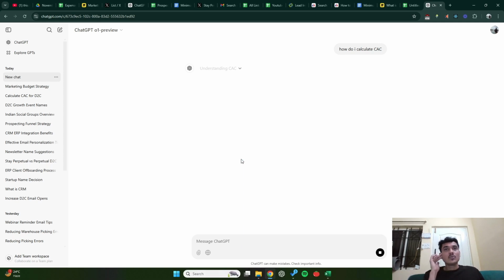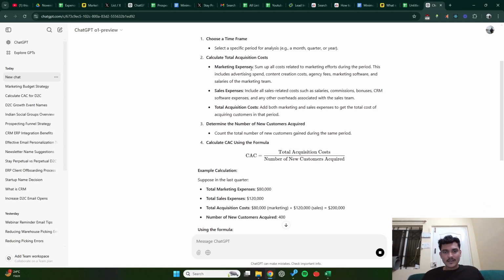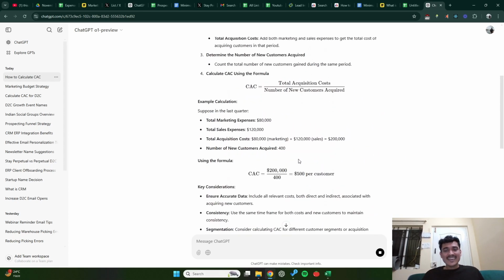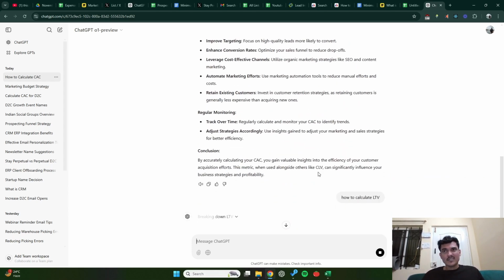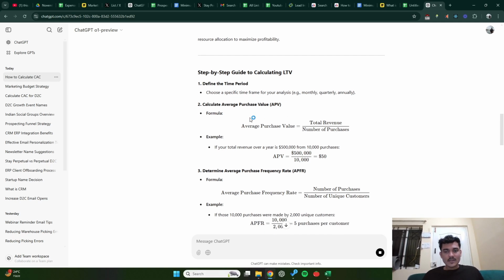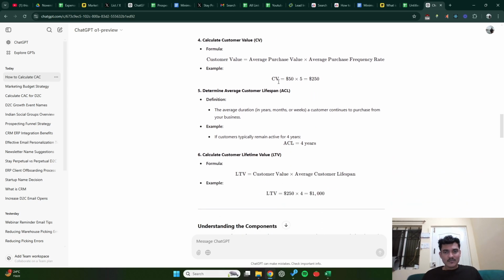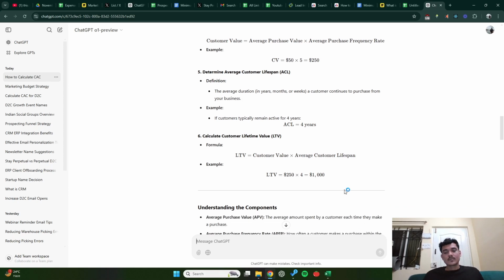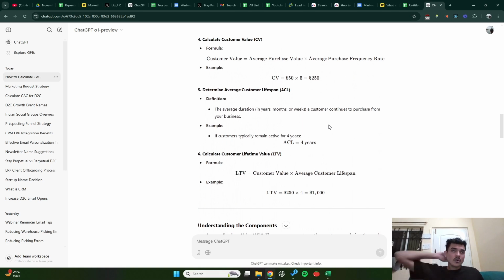What’s the PERFECT Marketing Budget? Here’s the Formula!